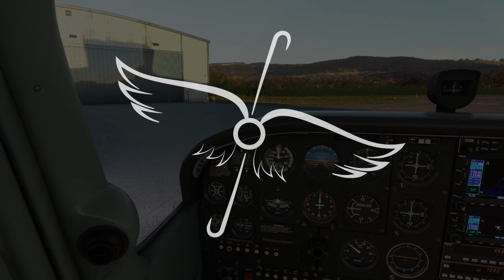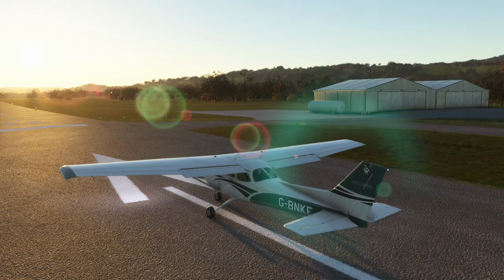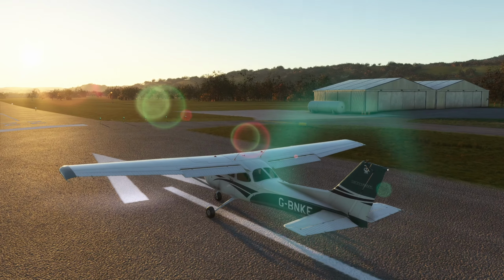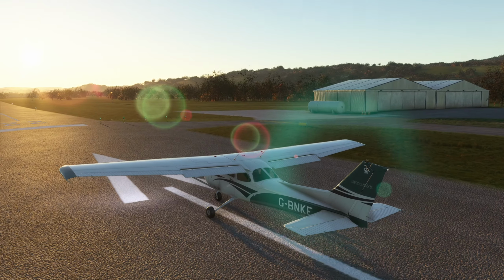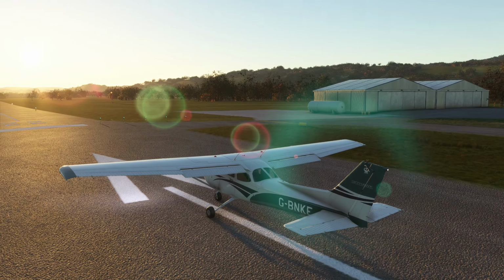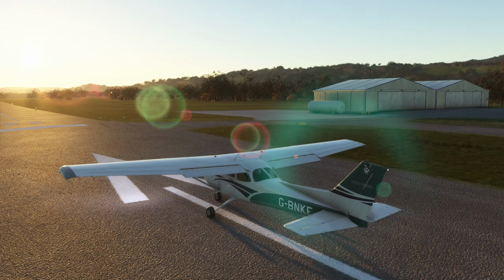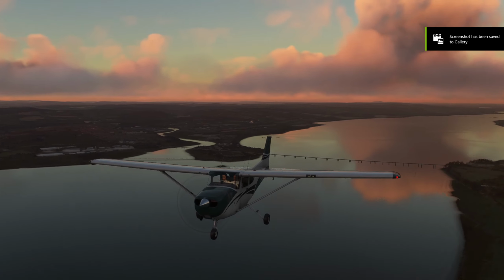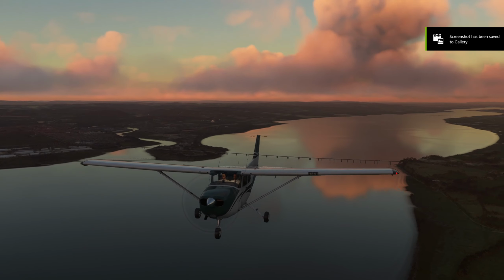WB-Sim C172SP | VFR on VATSIM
Join me as I fly VFR across southern Wales to arrive just after sunset at Bristol Airport EGGD. It's been too long since I really got stuck into flying VFR on VATSIM, I picked up the WB-Sim mod for the default MSFS C172 steam gauge aircraft. We will see in the coming weeks and months how it shapes up. Until A2A Simulations bring their C172 into MSFS.

0:00 Preflight
1:52 Taxi
2:10 Runup
4:50 Backtrack
7:25 Takeoff
8:32 Departure
9:45 Enroute Climb
18:15 Cruise & Chat
40:10 Descent
45:20 Old Severn Bridge VRP
49:20 Avon Bridge VRP
52:15 Entering downwind
54:31 Turning Final
55:31 Touchdown
56:00 Taxi & Debrief